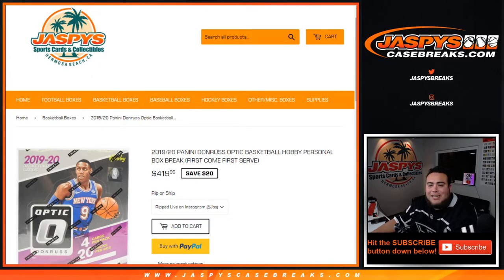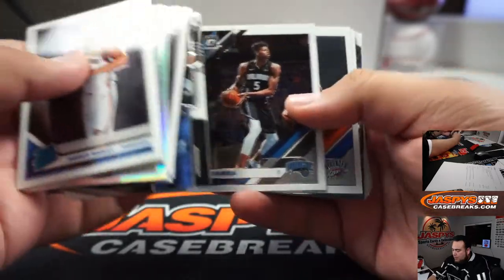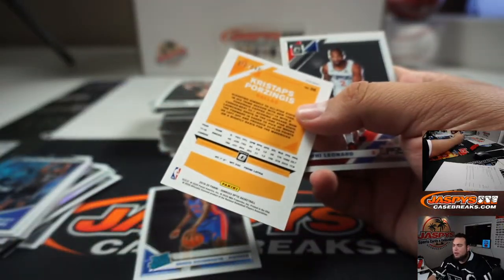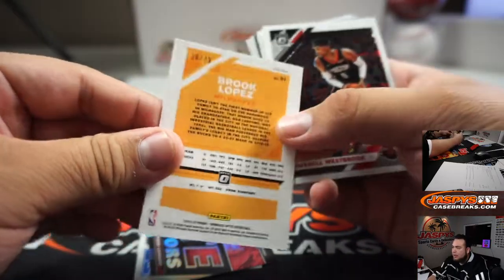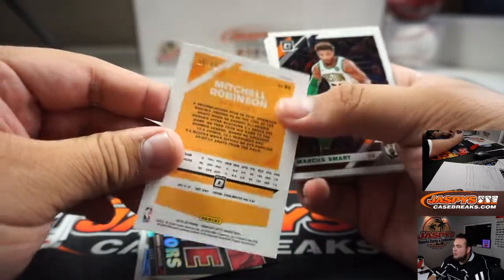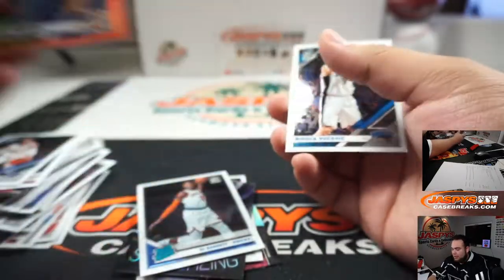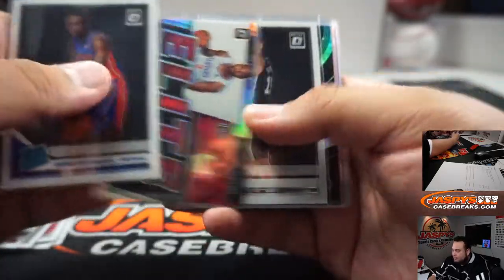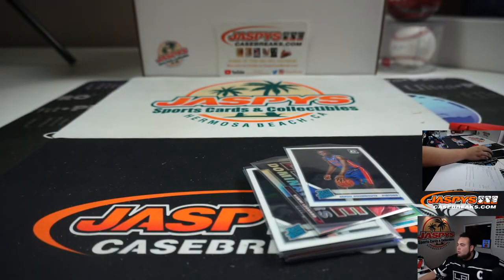M. 3/9 - 2019/20 PANINI DONRUSS OPTIC BASKETBALL HOBBY PERSONAL BOX BREAK (WILL)